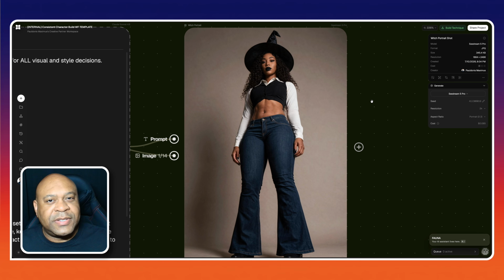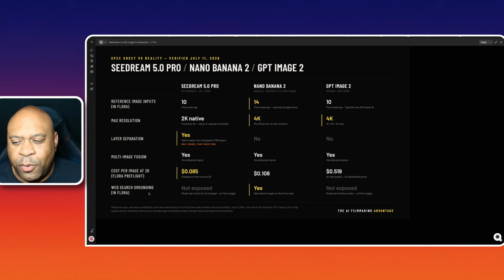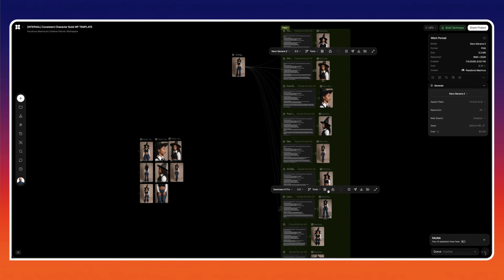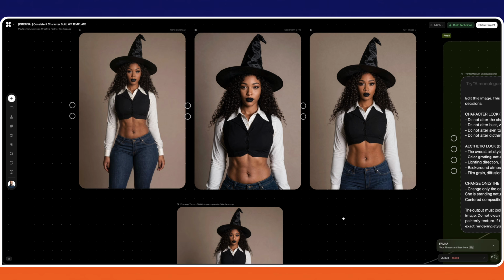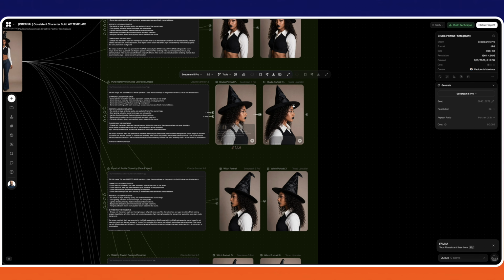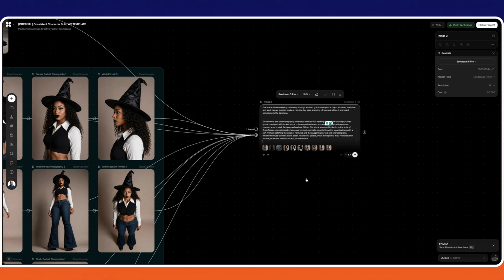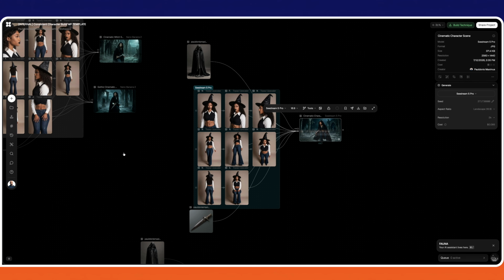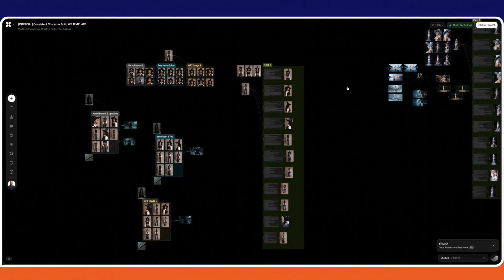🚨 BREAKING: Seedream 5.0 Pro Just SMOKED Every Image Model (Fully Tested)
Seedream 5.0 Pro just dropped from ByteDance 🥊, and it's throwing its hat in the ring with Nano Banana 2 and GPT Image 2 — the two models most AI filmmakers already lean on.

I've spent real hands-on time putting it through its paces to see if it can actually hang with the leaders, not just look good in a cherry-picked demo on ByteDance's website.

In this video, I put all three models through the same reference images and prompts side-by-side, focusing on what matters for AI cinematic filmmaking — character consistency, cinematic scene quality, and how each one holds up under pressure.

You'll see the real pricing 💰 breakdown between all three, where censorship ⚠️ gets in the way, and which model actually earns a spot in your workflow going forward.

There's no clean, easy winner here 🔒 — just some genuinely surprising strengths and weaknesses that'll change how you think about your next project.

Which model are you leaning toward after watching — and why?

⏱️ TIMESTAMPS
00:00 – 🎬 Intro: A New AI Image Model Just Dropped
03:51 – 🔬 How I'm Testing This (No Cherry-Picked Demos)
05:27 – 📊 Pricing & Specs Compared Side-by-Side
10:33 – 📋 What We're Testing Today
12:42 – 🔬 Character Consistency Test
17:23 – 🎭 Dramatic Angles & Cinematic Shots
21:01 – 🔬 Full Outfit + Prop + Scene Test
30:01 – 📊 Cinematic Scene Testing Results
34:03 – 🎭 Testing Facial Expressions & Emotion
39:16 – 🏆 Final Thoughts & Resources

💥 The AI Cinematographer's Playbook: AI Cinematic Magic, Hollywood Style. Steal my $100M filmmaking playbook for AI images that wow. 🔥 Camera moves, lighting secrets, drop-dead gorgeous consistent characters, passive AI filmmaker income – it's ALL inside. Plus, my handcrafted viral AI film director prompts vault, FREE. Special beta-launch promo pricing ending soon!

🌟 AFMA Channel Membership — get on the inside of everything we're building here.
it). 🔥 Early access to new uploads before they hit the public, exclusive behind-the-scenes content nobody else sees, custom badges that level up the longer you stay, and your profile featured on the channel page and under every video.
Two tiers: Visionary Vanguard ($2.99/mo) or AI Executive Producer ($4.99/mo). Best price: join on desktop or mobile browser — the YouTube app adds a fee.

✅ 🌿 FLORA AI — the “infinite canvas” for AI visuals: build node-based workflows (text → image → video), remix reference images, and crank out storyboard variations fast without losing your mind. Perfect for look-dev + repeatable pipelines when you’re building consistent characters and cinematic frames. 🎬✨